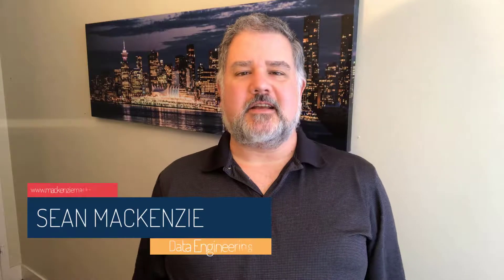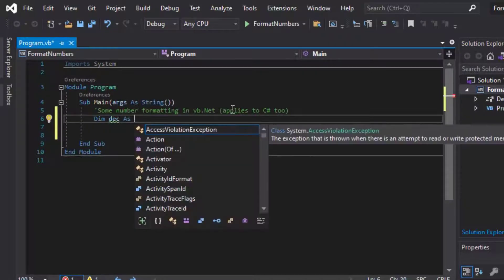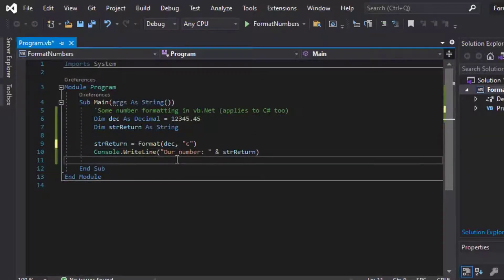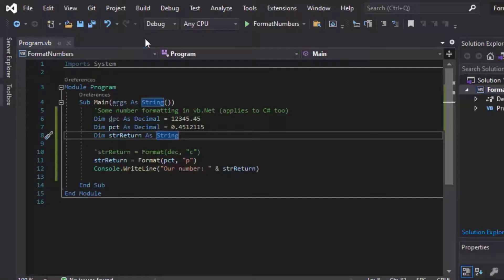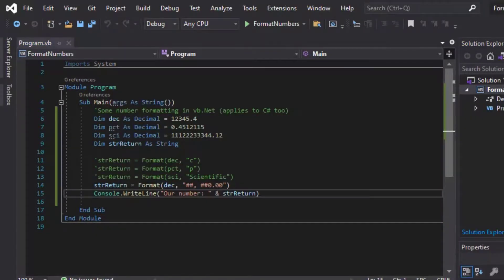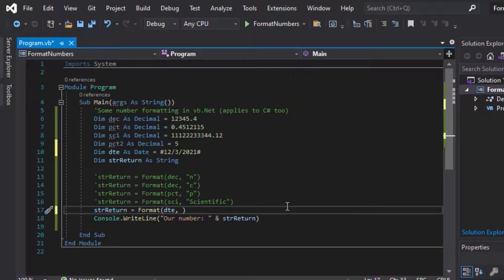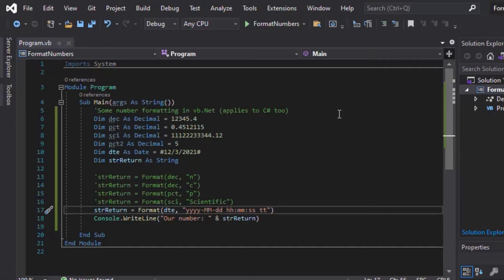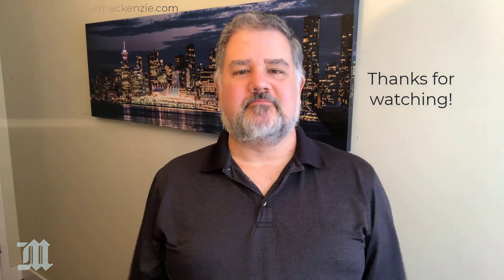How to format Numbers, Time and Date using the Format Function in VB.net and C#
Number and date formatting can be a real pain, because every project has specific requirements and everyone wants to see numbers and dates in different ways.  For this, we’ll introduce the Format function, which will make your life much easier in this regard.  This function can be a lifesaver (and time saver!) since it can very easily perform quite complicated formatting on your numbers and dates.  One function to Format them all!

how to format dates, time and numbers vb.net and C#, format function VB.net, format function C#, sean mackenzie data analytics and data engineering